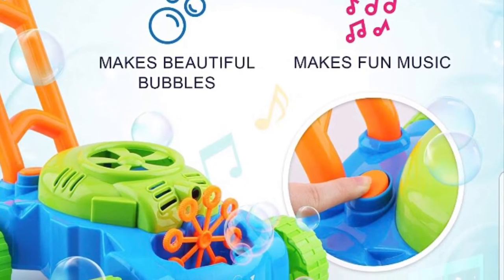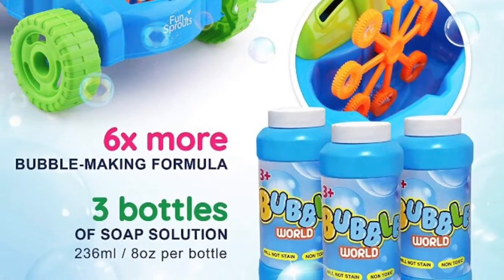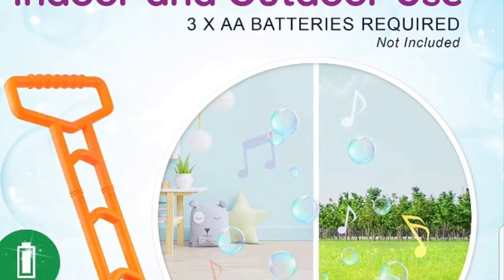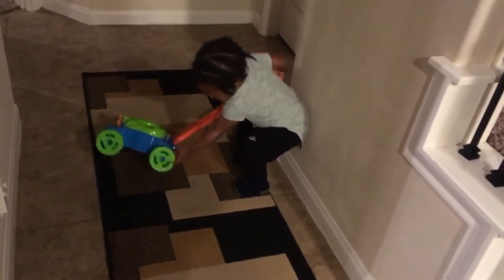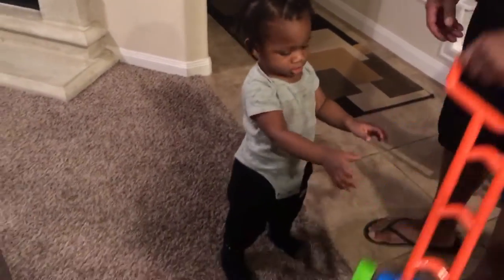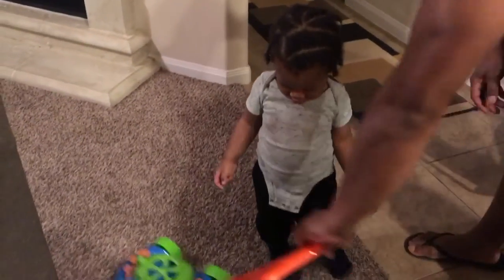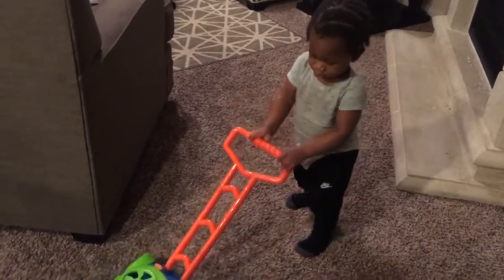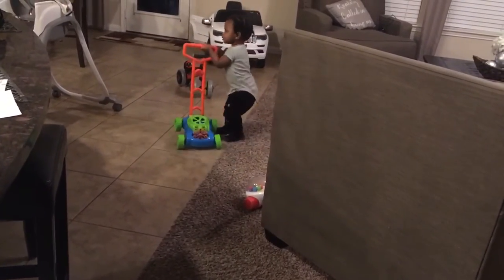Bubble Mower Blower Review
Product review for the Bubble Blower